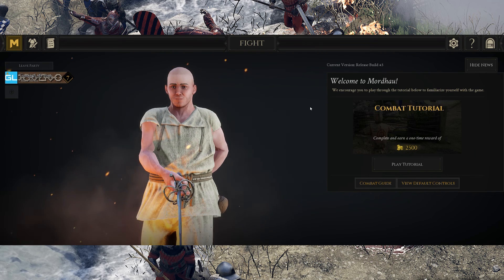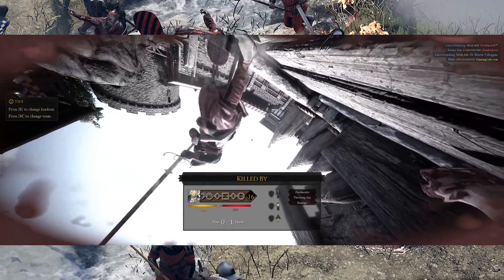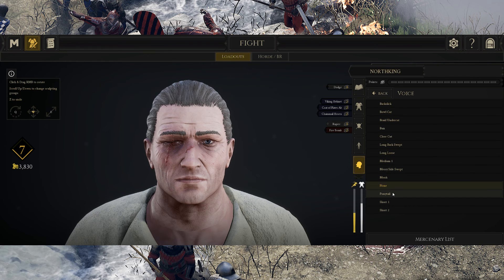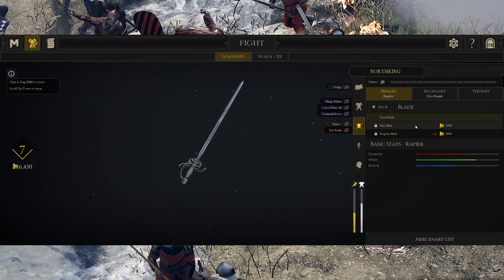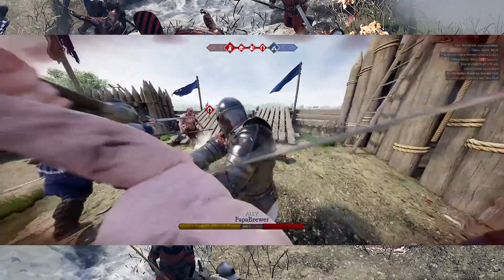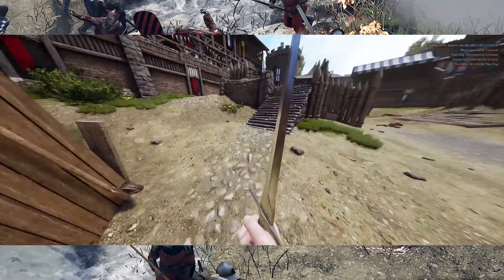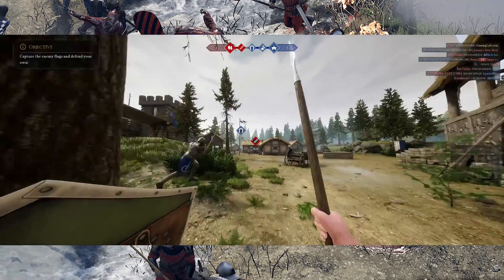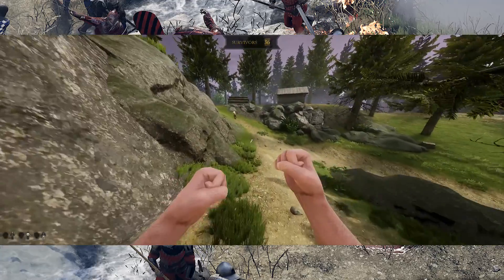Mordhau Review - PC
Mordhau is a freaking blast. Even if you’re not top tier you can enjoy this game for hours on end. It plays smooth, looks good, Its super bloody. The character & play style customization is off the hook, you can really play this game in your own unique style and look. Still some major bugs but it’s a new release and we hope they sort it out soon. The queue system needs to be reworked but nothing we see as a deal breaker for the $29.99 price point.

Connect with the latest gaming news.